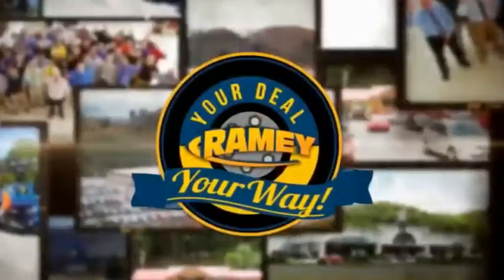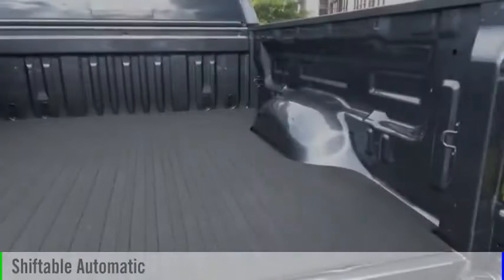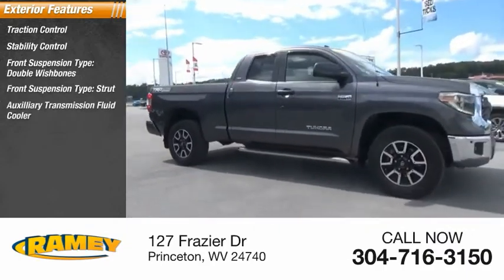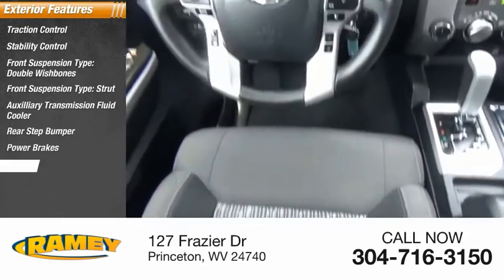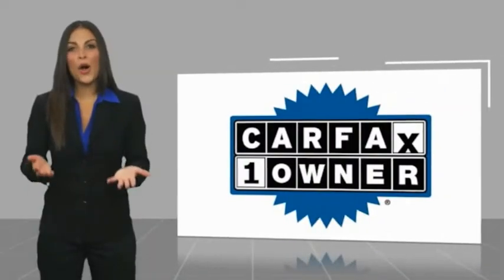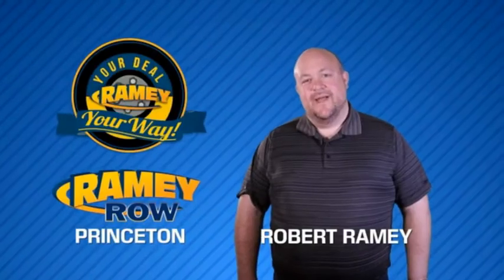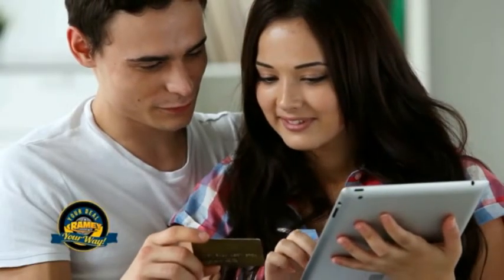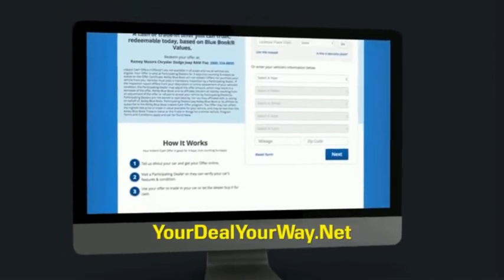2018 Toyota Tundra Princeton WV T-201369A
2018 Toyota Tundra SR5 5.7L V8

Ramey Motors
127 Frazier Dr

JX699027